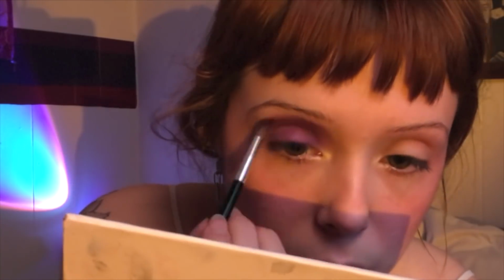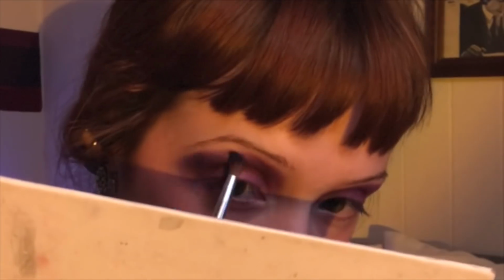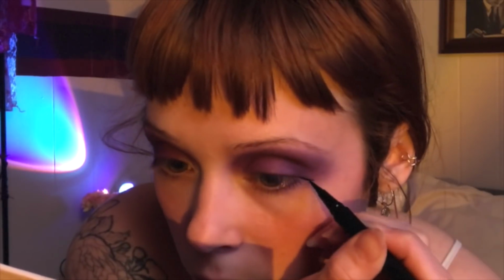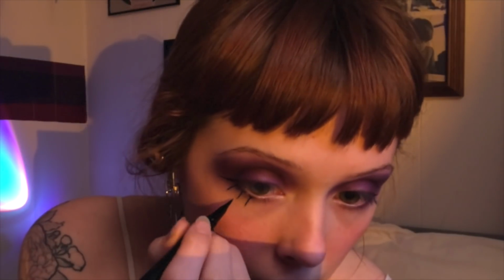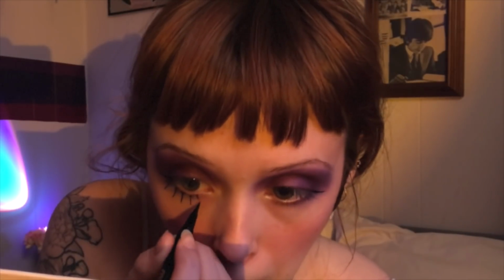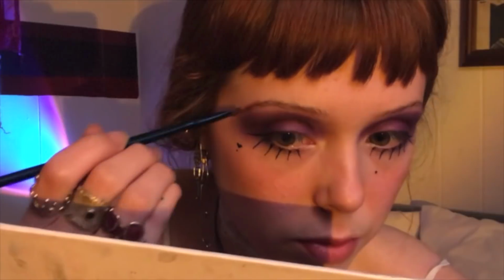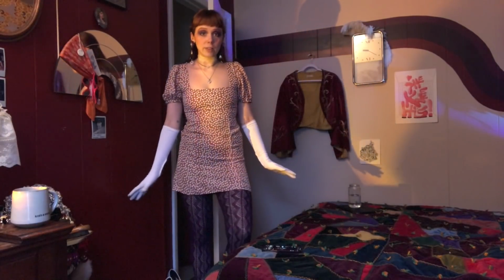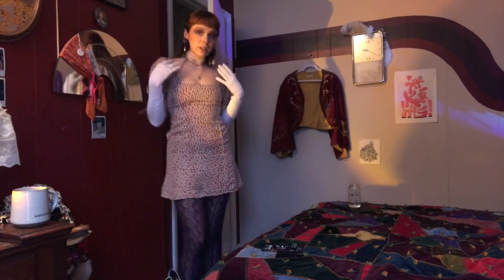GET READY WITH ME!!!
Hey everyone! filmed this a few weeks ago and just got around to editing! hope you're all doing ok! sending love. knee hi's play hard rock cafe chicago march 19th! ALL AGES!!

LoveChild Beauty

All my  loving ’
Dev xoxo